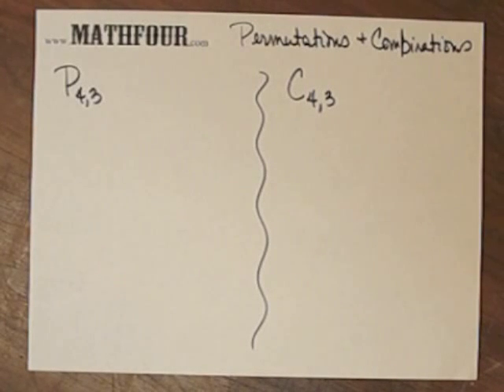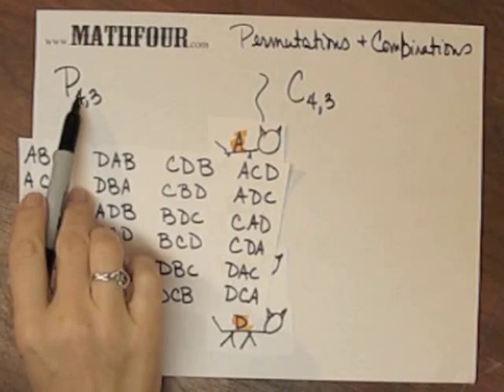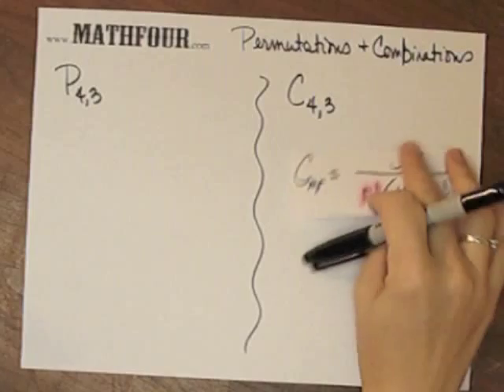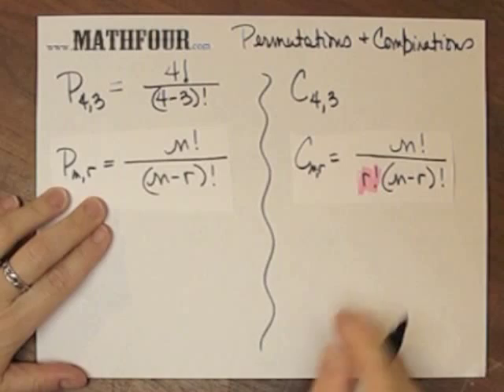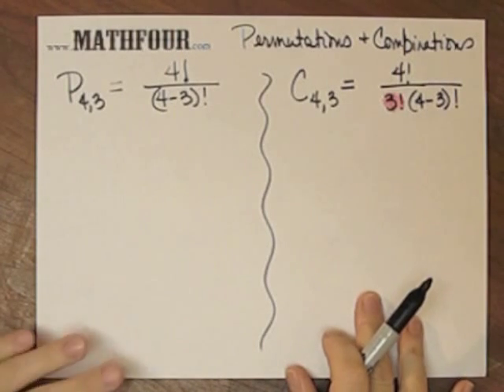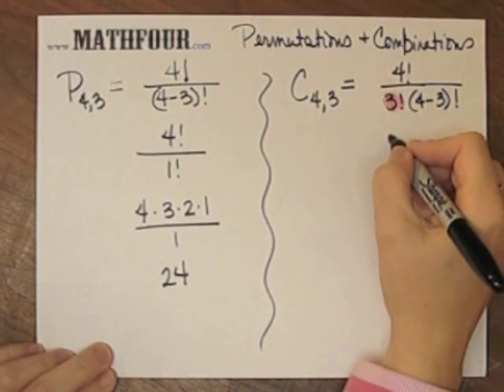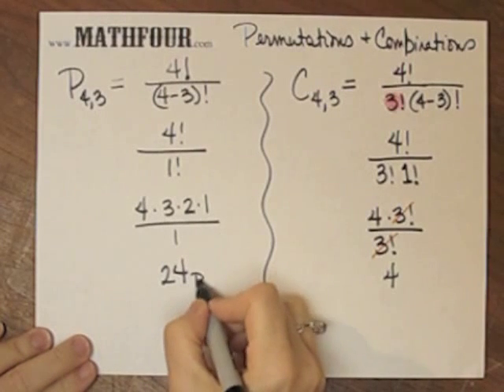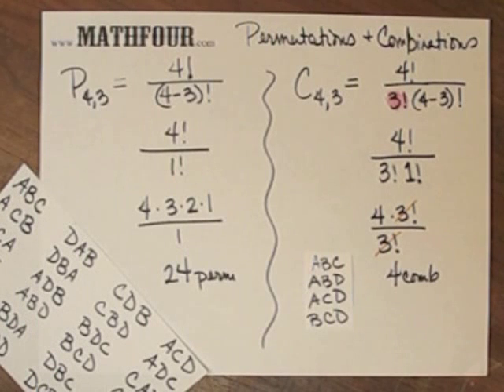Comparing Permutations and Combinations